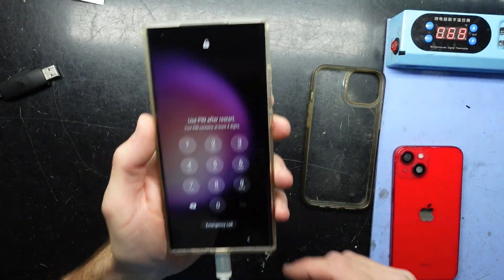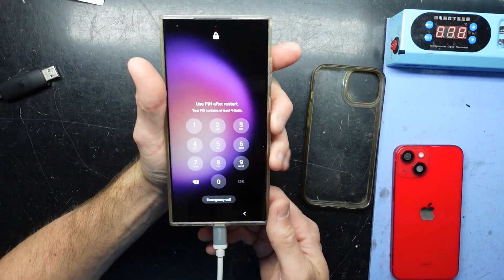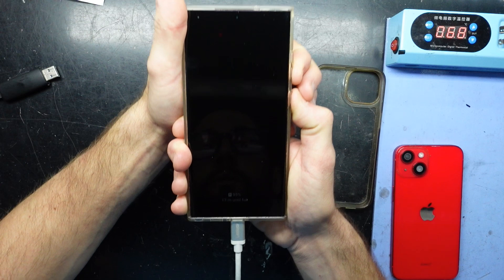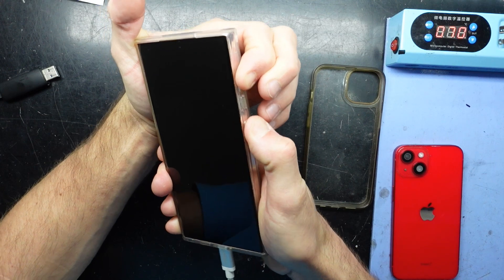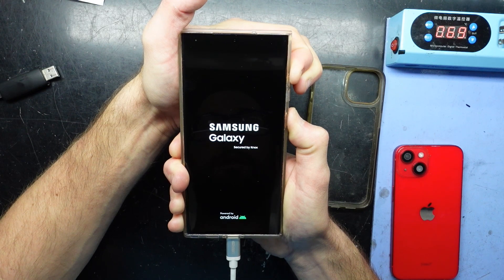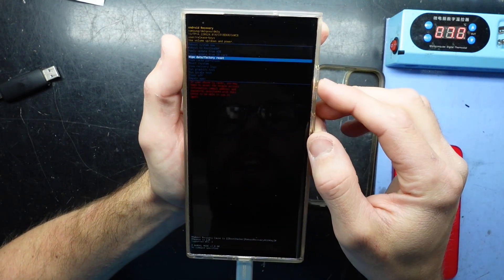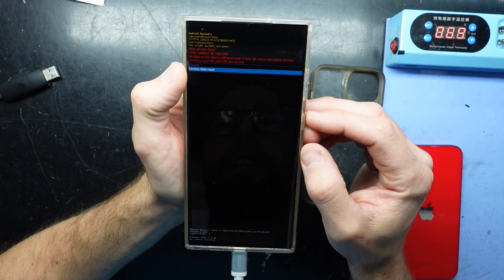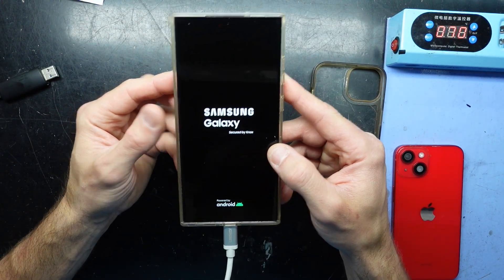How to Factory Reset a Samsung Galaxy S23 Ultra (Lock Code removal)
If you have accidentally put a lock code on your Samsung Galaxy S23 Ultra
This will show you how to factory reset the phone (you will need to enter your google account details after) and this will also erase all the data thats on the phone